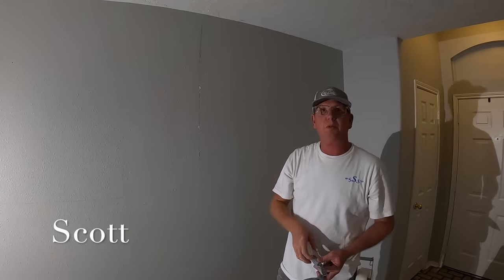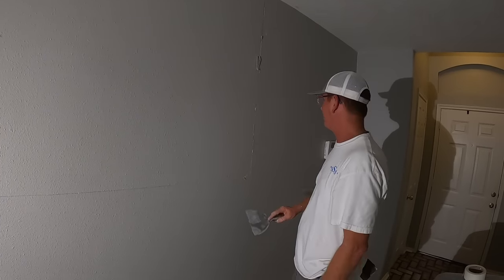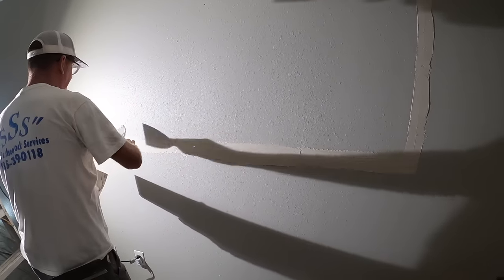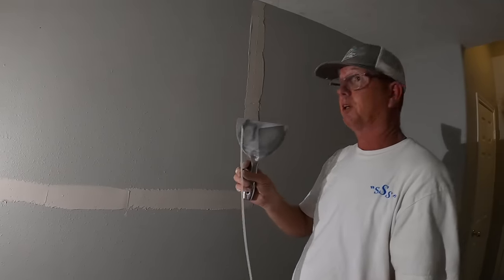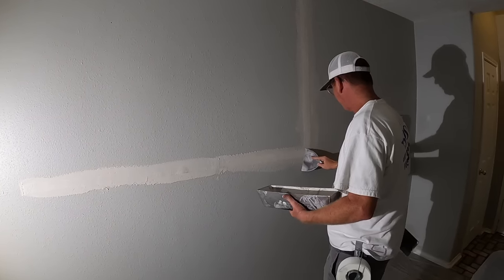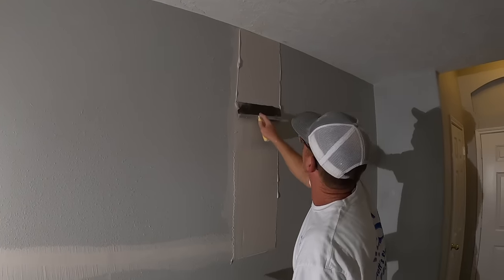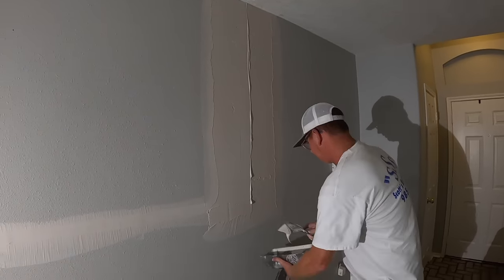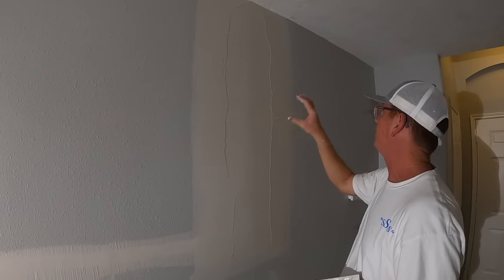Full Tutorial On How To Fix A Drywall Crack Like A Pro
Don't use mesh tape for drywall repairs! This is a way simpler DIY (do it yourself) tutorial using FibaFuse. From start to finish. Tape, Float, And texture. This is a butt-joint where the two sheets of drywall meet. Over time the tape will crack and this is how we repair it!